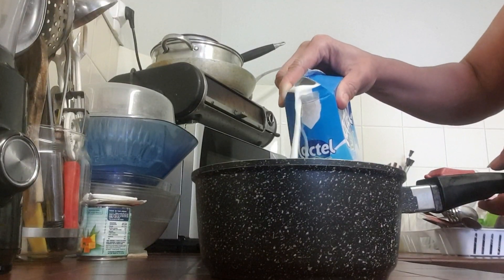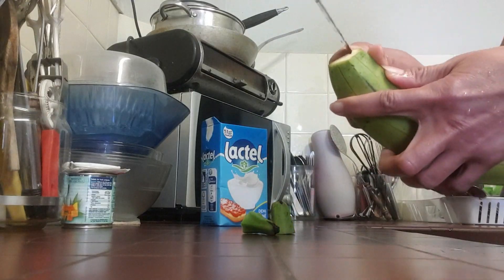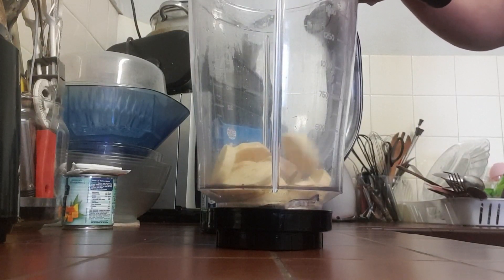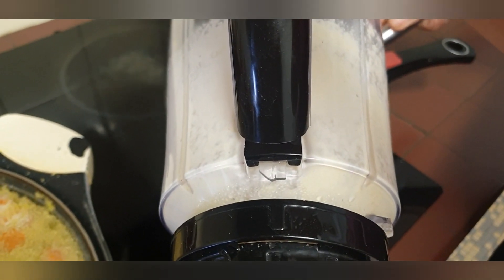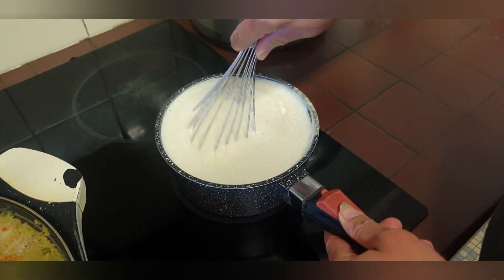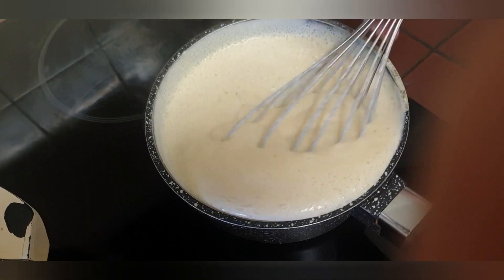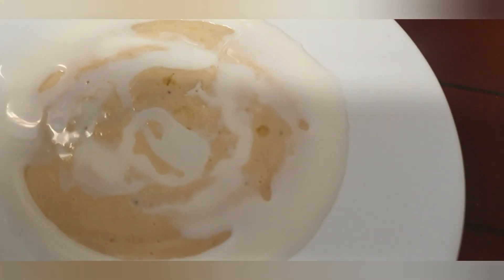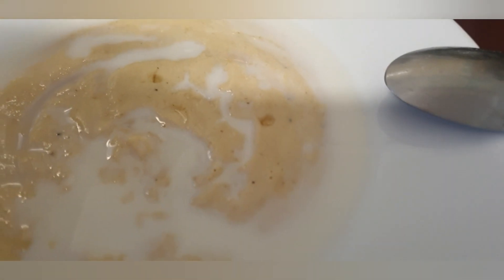How to make plantain pap/akamu/pudding